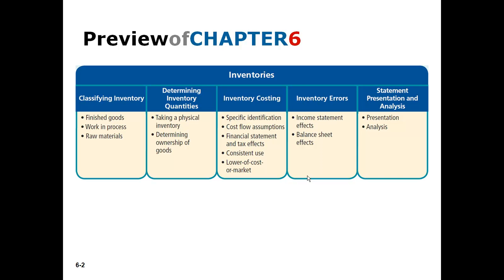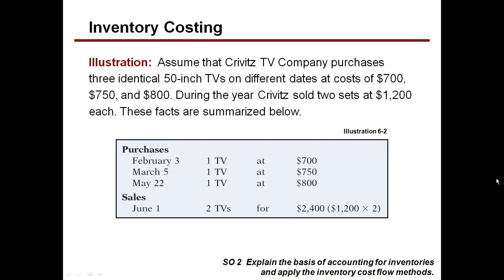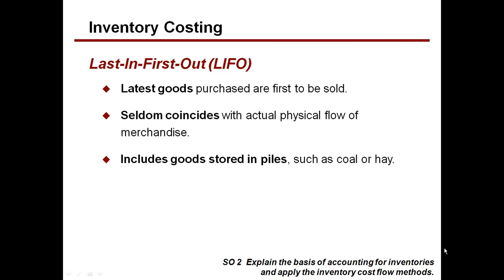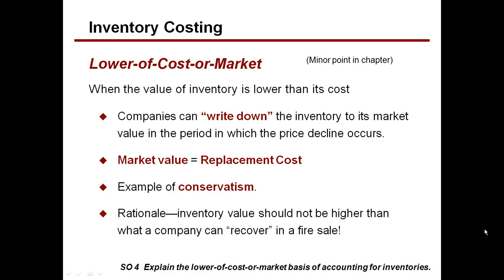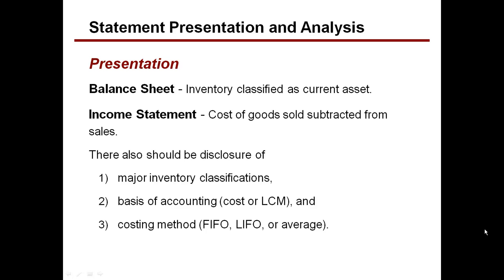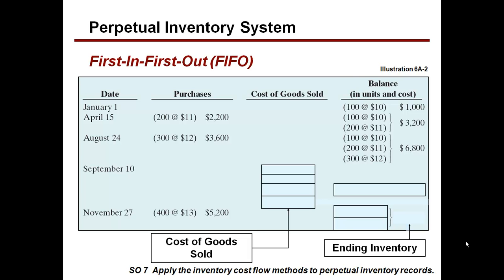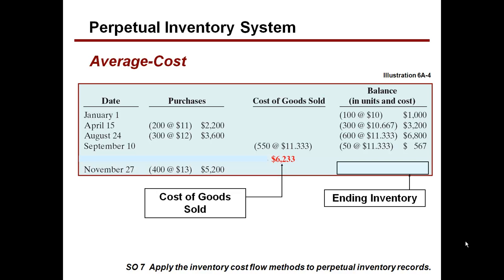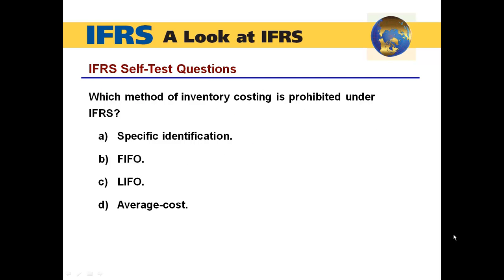ACCT 1010: Ch 6 Powerpoint Narrative Revised August_